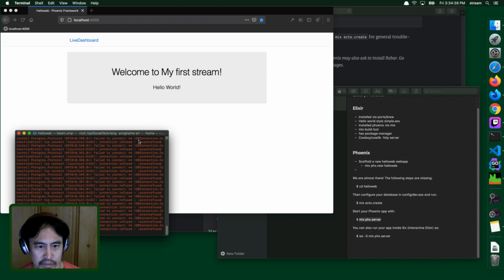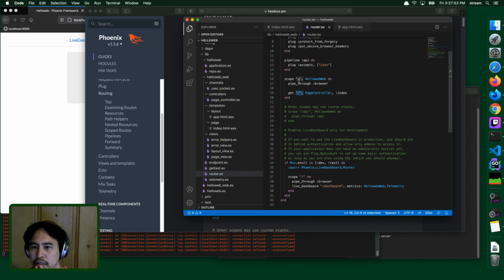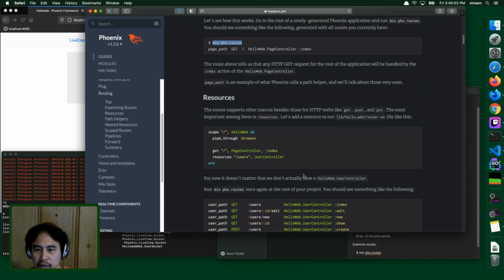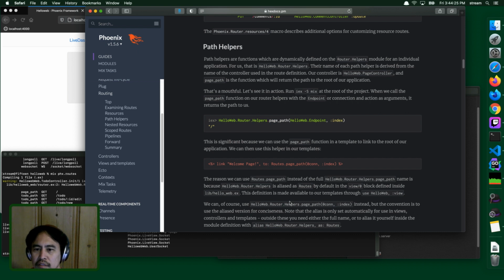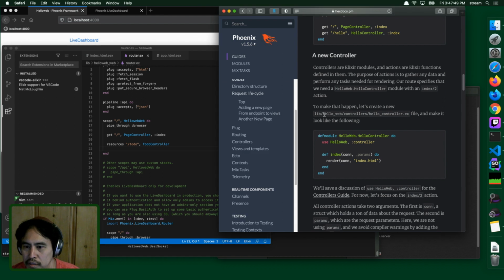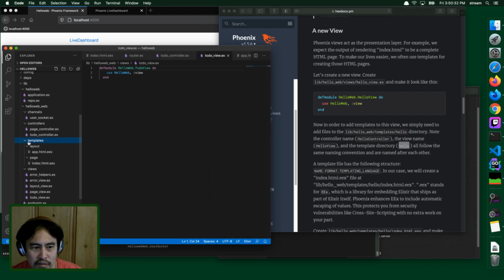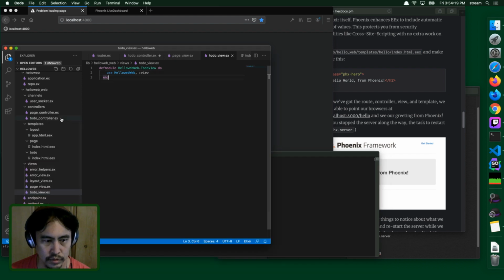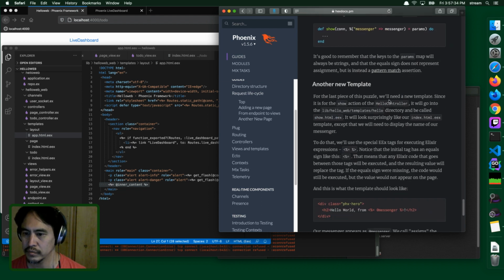Let's Learn Elixir and Phoenix, part 2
We are learning about Elixir and Phoenix from scratch!